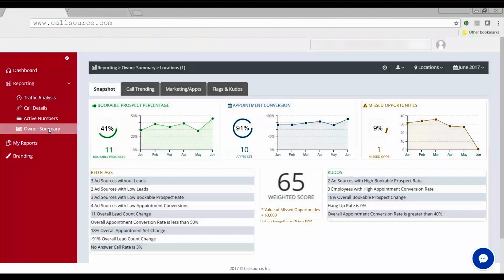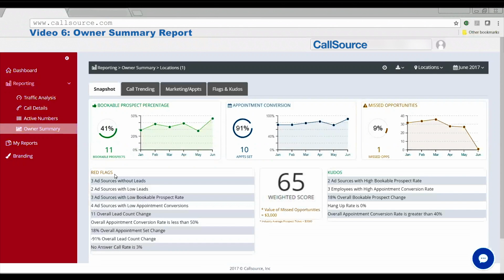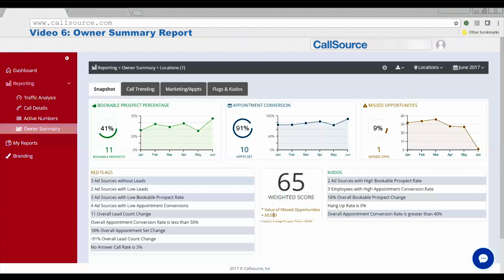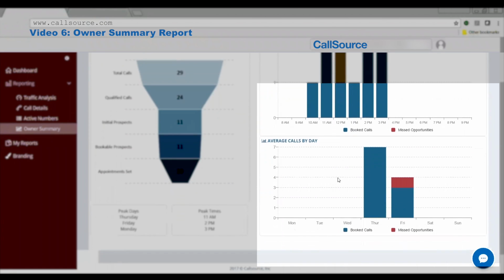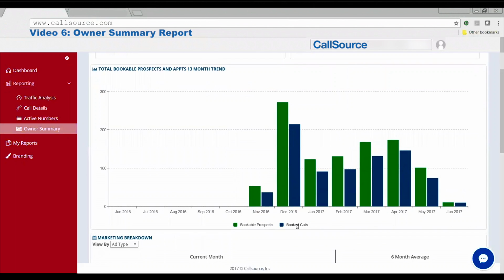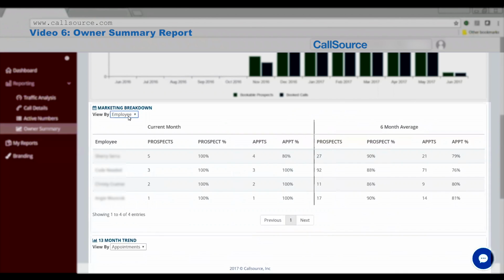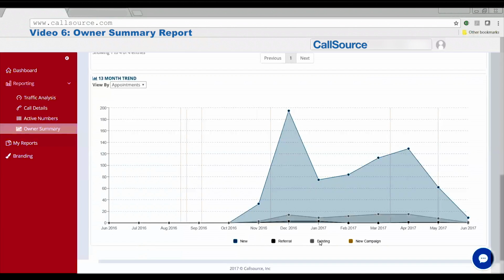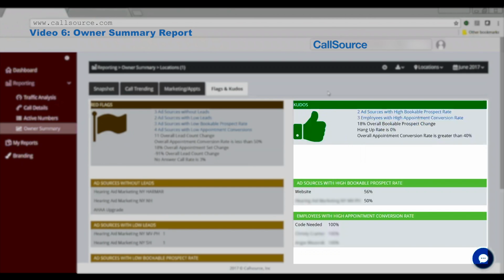CS Reporting Dashboard - H&H - Video 6: Owner Summary Report